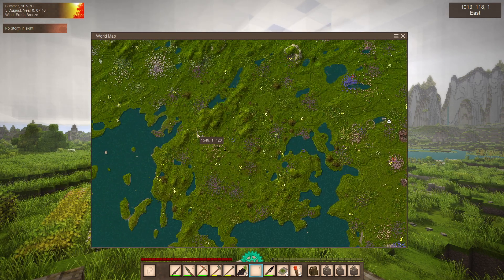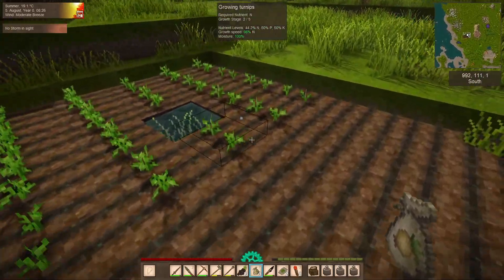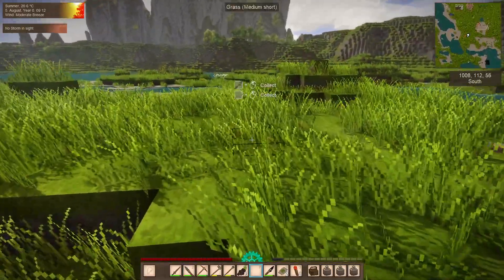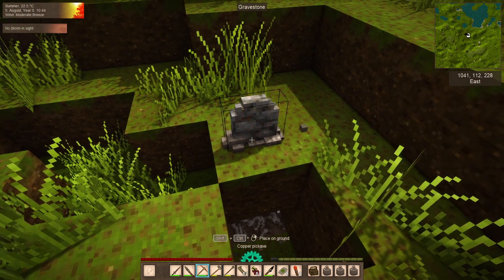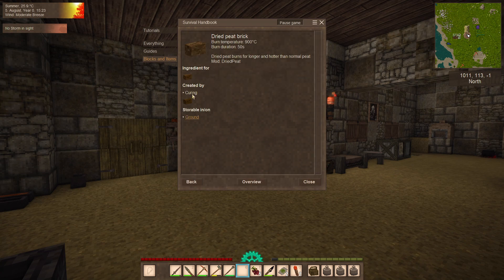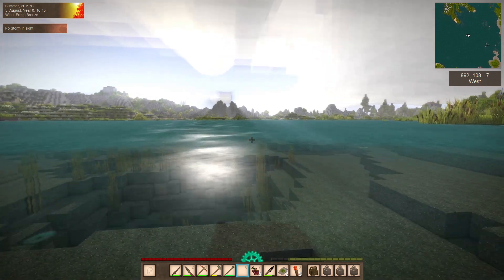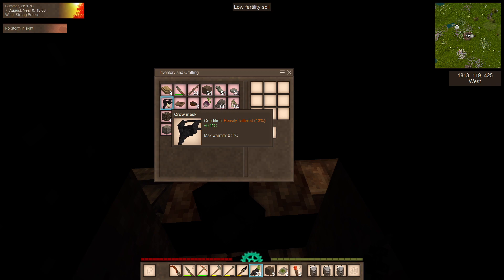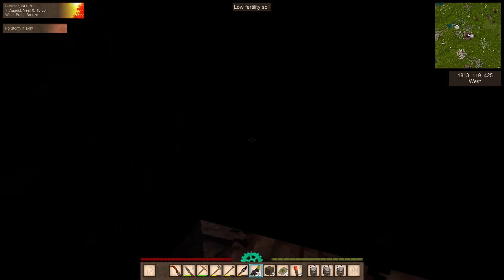Vintage Story - Season 2 - 11 - Storage Upgrades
Inventory is a problem, so lets sort that out a little.